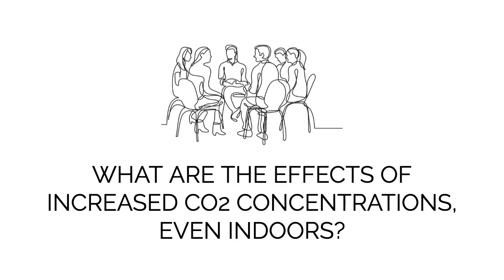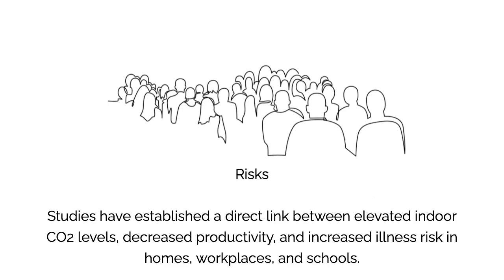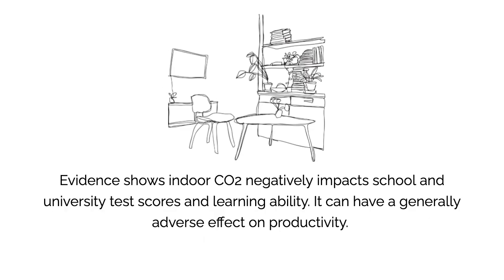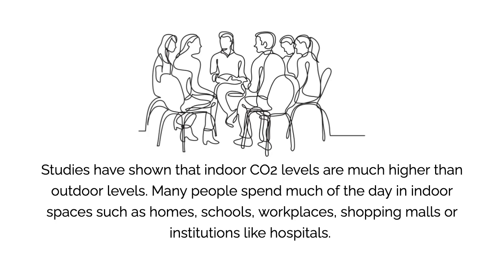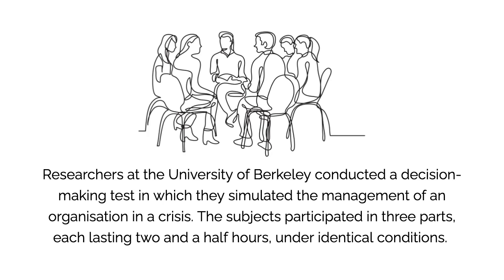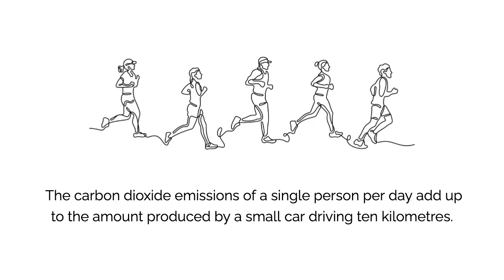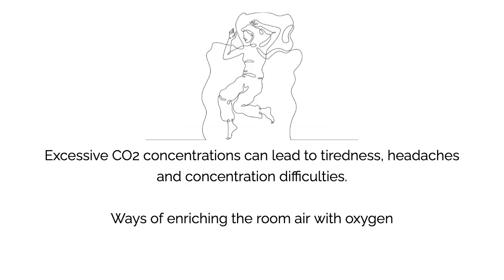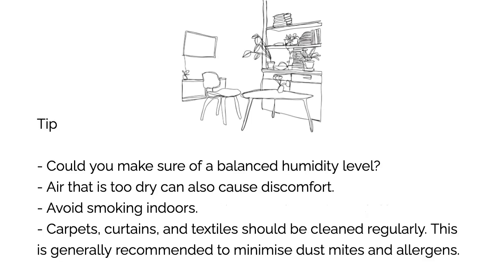How much warming is CO2 responsible for among greenhouse gases?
Carbon dioxide (CO2) is a colourless, odourless gas that is a natural component of the Earth's atmosphere. It plays a vital role in the carbon cycle, which exchanges carbon between the Earth's oceans, atmosphere, and land through photosynthesis and respiration.

Kohlenstoffdioxid (CO2) ist ein farbloses, geruchsloses Gas, das natürlicher Bestandteil der Erdatmosphäre ist. Es spielt eine wesentliche Rolle im Kohlenstoffkreislauf, der den Austausch von Kohlenstoff zwischen den Ozeanen, der Atmosphäre und dem Land durch Fotosynthese und Atmung reguliert.